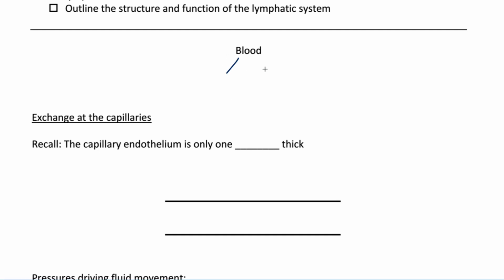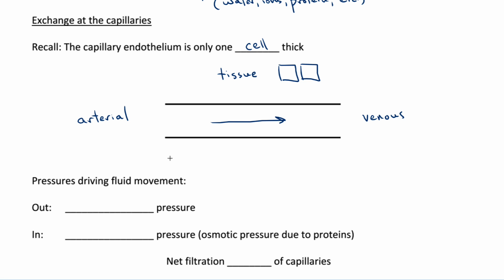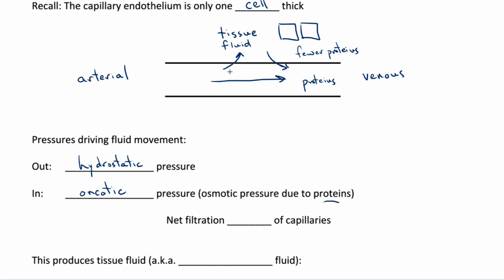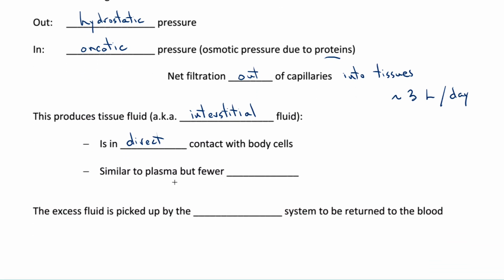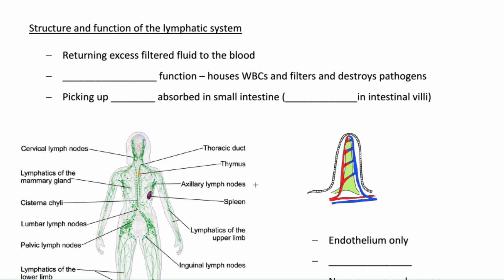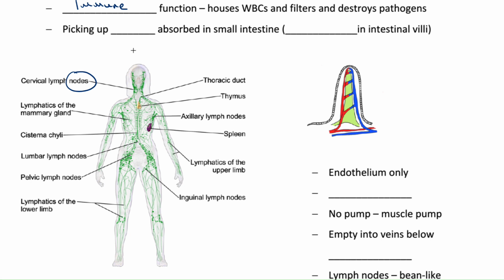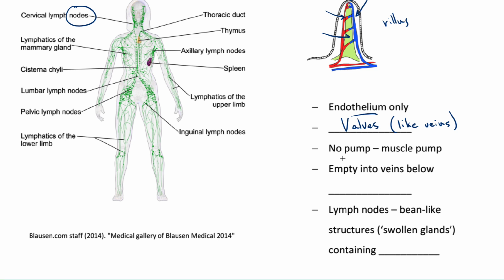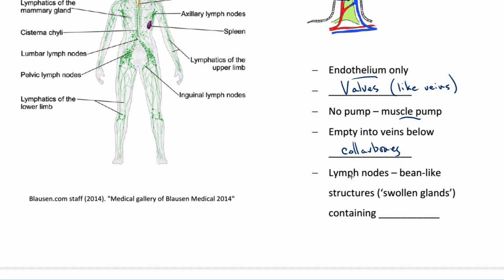IB Bio B3.2c – Exchange at the capillaries; the lymphatic system